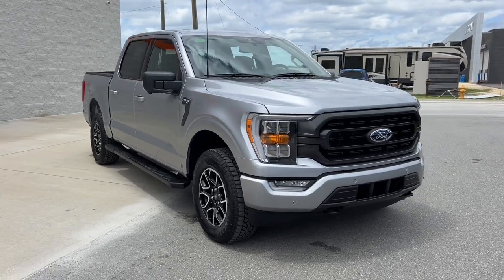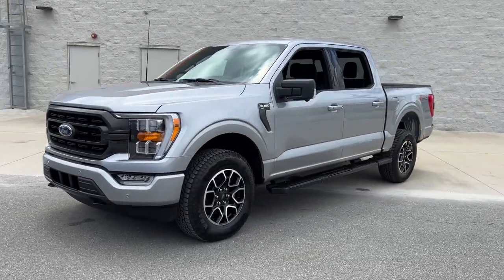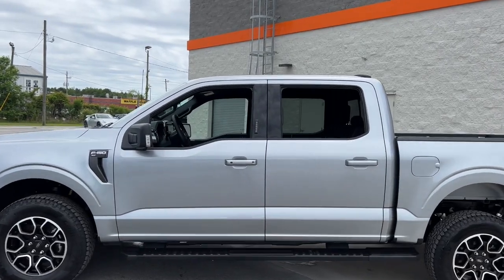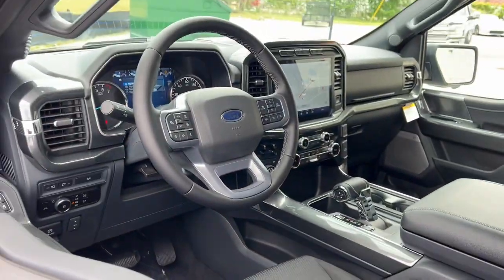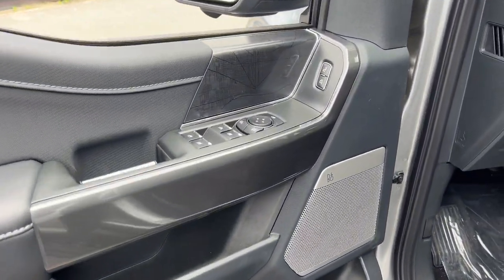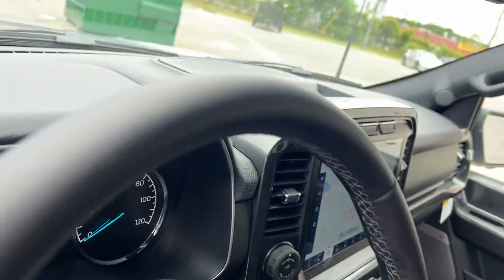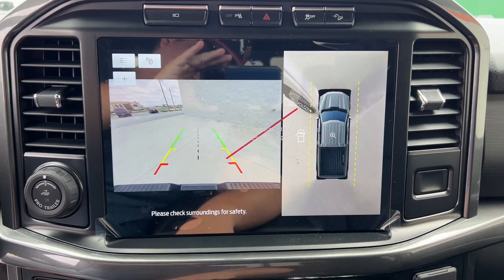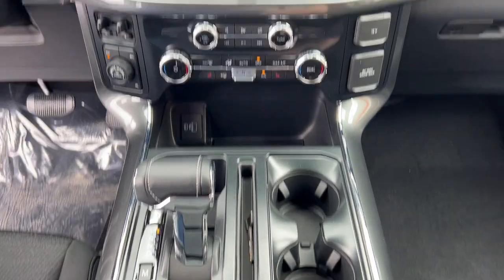2023 Ford F-150 Jacksonville, Orange Park, Gainesville, Ocala, Kingsland GA PFB33389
Silver Metallic New 2023 Ford F-150 XLT available in Kingsland, Georgia at Murray Ford of Kingsland. Servicing the Jacksonville, Orange Park, Gainesville, Ocala, Lake City, FL area.

15 YEAR/ 150,000 CERTIFIED NATIONWIDE WARRANTY COMPLIMENTARY WITH PURCHASE.brbrFactory MSRP: $65,890 Iconic Silver Metallic 2023 Ford F-150 XLT 4WD.brbrBed Utility Package (BoxLink, LED Box Lighting, Tailgate Step w/Tailgate Work Surface, and Zone Lighting), Equipment Group 302A High (8 Productivity Screen in Instrument Cluster, Auto-Dimming Rear-View Mirror, Dual Zone Electronic Automatic Temperature Control, Intelligent Access w/Push Button Start, LED Reflector Headlamps, LED Sideview Mirror Spotlights, Onboard 400W Outlet, Power Glass Heated Sideview Mirrors, Remote Start System w/Remote Tailgate Release, SecuriCode Drivers Side Keyless-Entry Keypad, and SYNC 4 w/Enhanced Voice Recognition), Ford Co-Pilot360 Assist 2.0 (Connected Built-In Navigation, Evasive Steering Assist, and Intersection Assist), FX4 Off-Road Package (4x4 FX4 Off-Road Bodyside Decal, Hill Descent Control, Monotube Rear Shocks, and Off-Road Tuned Front Shock Absorbers), Trailer Tow Package (Integrated Trailer Brake Controller and Pro Trailer Backup Assist & Pro Trailer Hitch Assist), XLT Chrome Appearance Package (2-Bar Style Grille w/Chrome 2 Minor Bars, Bright Polished Step Bars, Chrome Door & Tailgate Handles w/Body-Color Bezel, Chrome Single-Tip Exhaust, and Wheels: 18 Chrome-Like PVD), XLT Sport Appearance Package (Accent-Color Step Bars, Black 2-Bar Style Grille w/Black Surround/Accents, Body-Color Door & Tailgate Handles, Box Side Decals, Unique Sport Cloth 40/Console/40 Front-Seats, and Wheels: 18 6-Spoke Machined Aluminum), 4WD, 360 Degree Camera, 4-Wheel Disc Brakes, 6 Speakers, 6 Extended Dark Gray Accent Running Board, ABS brakes, Air Conditioning, Alloy wheels, AM/FM radio, Auto High-beam Headlights, Auto Start-Stop Removal, Brake assist, Bumpers: chrome, Center High-Mounted Stop Lamp CHMSL Camera Removal, Cloth 40/20/40 Front Seat, Compass, Delay-off headlights, Driver door bin, Driver vanity mirror, Dual front impact airbags, Dual front side impact airbags, Electronic Locking w/3.55 Axle Ratio, Electronic Stability Control, Emergency communication system: SYNC 4 911 Assist, Extended Range 36 Gallon Fuel Tank, Exterior parking camera rear: With Dynamic Hitch Assist, Front anti-roll bar, Front Center Armrest w/Storage, Front fog lights, Front reading lights, Front wheel independent suspension, Fully automatic headlights, Heated door mirrors, Illuminated entry, Interior Work Surface, Low tire pressure warning, Occupant sensing airbag, Outside temperature display, Overhead airbag, Overhead console, Panic alarm, Passenger door bin, Passenger vanity mirror, Power door mirrors, Power steering, Power windows, Power-Adjustable Pedals, Power-Sliding Rear Window, Radio data system, Radio: AM/FM Stereo w/6 Speakers, Radio: B&O Sound System by Bang & Olufsen, Rear reading lights, Rear step bumper, Rear window defroster, Remote keyless entry, Remote Start System, Security system, Speed control, Speed-sensing steering, Split folding rear seat, Steering wheel mounted audio controls, SYNC 4, Tachometer, Telescoping steering wheel, Tilt steering wheel, Traction control, Tray Style Floor Liner (47W), Trip computer, Variably intermittent wipers, Voltmeter, and Wheels: 17 Silver Painted Aluminum All vehicles will have a $899.00 dealer fee added to the total sale price (excludes A,Z,D, and X plan customers). Taxes, tag, and title fees will be added to all vehicles in accordance with state laws of customers registering address.
Equipment Group 302A High,Electronic Locking w/3.55 Axle Ratio,Wheels: 18 6-Spoke Machined Aluminum,Wheels: 17 Silver Painted Aluminum,Wheels: 18 Chrome-Like PVD,Radio: B&O Sound System by Bang & Olufsen,Cloth 40/20/40 Front Seat,Unique Sport Cloth 40/Console/40 Front-Seats,Radio: AM/FM Stereo w/6 Speakers,360 Degree Camera,Bed Utility Package,Interior Work Surface,XLT Chrome Appearance Package,XLT Sport Appearance Package,Extended Range 36 Gallon Fuel Tank,FX4 Off-Road Package,Integrated Trailer Brake Controller,Ford Co-Pilot360 Assist 2.0,Trailer Tow Package,Onboard 400W Outlet,Skid Plates,Auto Start-Stop Removal,Center High-Mounted Stop Lamp CHMSL Camera Removal,6 Extended Dark Gray Accent Running Board,Power-Sliding Rear Window,SYNC 4 w/Enhanced Voice Recognition,Power Glass Heated Sideview Mirrors,LED Sideview Mirror Spotlights,Power-Adjustabl